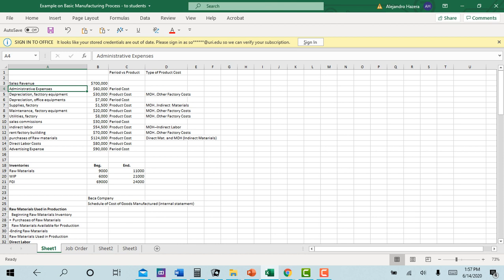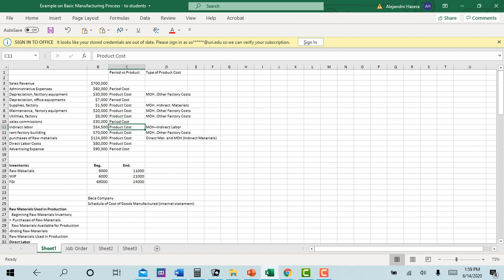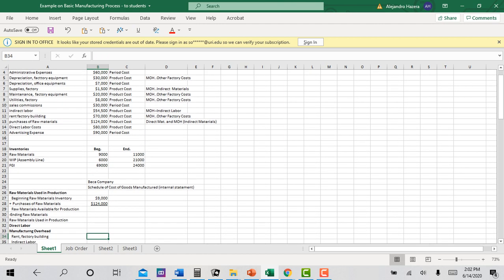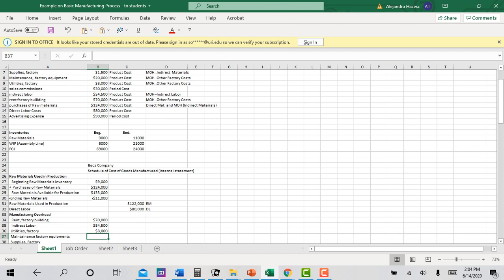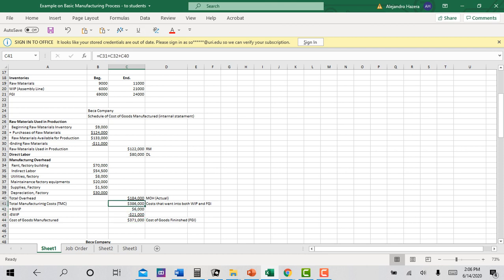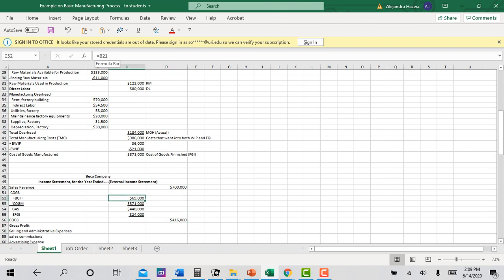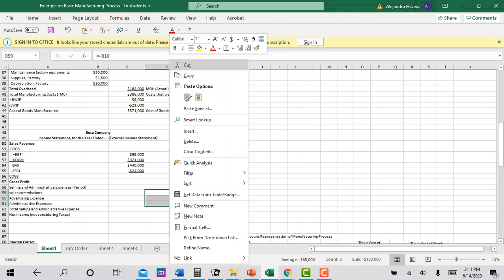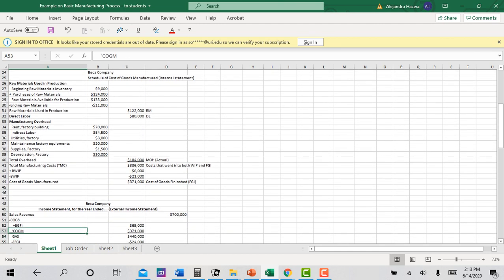MBA 510 M5 Job Order P2 COGM and Inc Statement